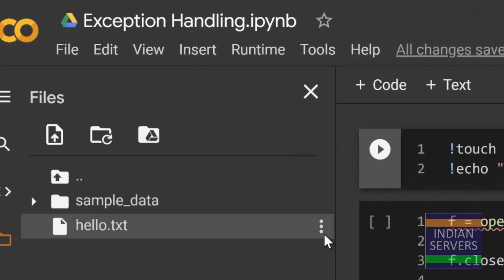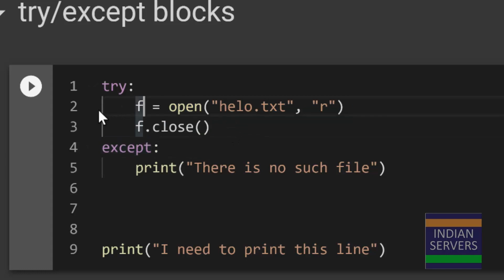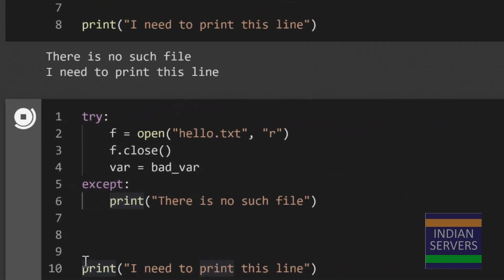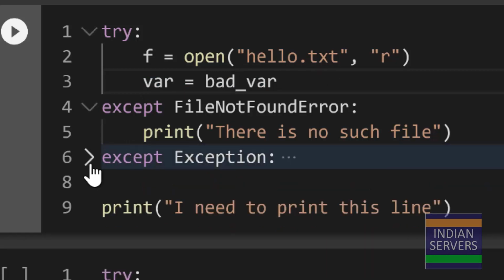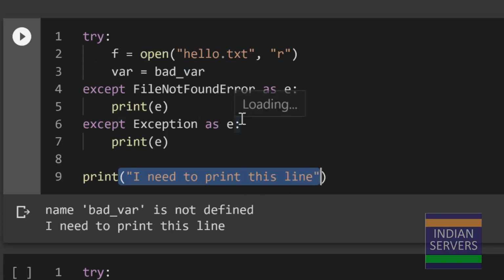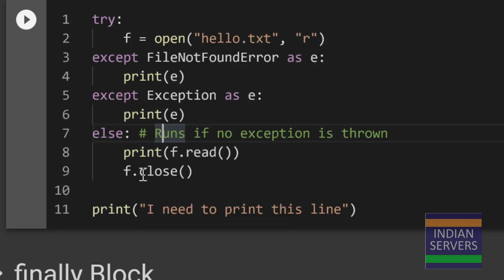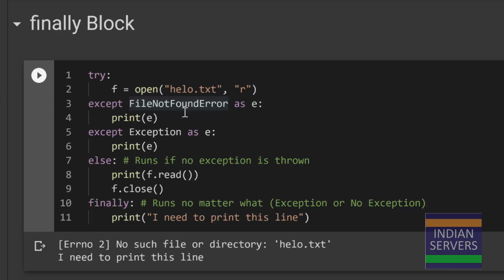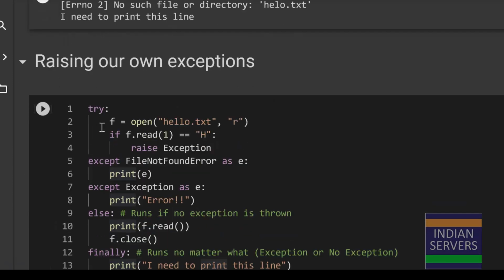Exceptions in Python - Python Certification Program - Indian Servers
In Python, an exception is an error that occurs during the execution of a program. When an exception occurs, the program will stop running and an exception object will be created. You can handle exceptions in your code using a try-except block.

try:
    # some code here
    x = 1 / 0
except ZeroDivisionError:
    print("Division by zero!")

In this example, the code in the try block will raise a ZeroDivisionError exception when it attempts to divide 1 by 0. The except block will catch the exception and print an error message.

You can also specify multiple except blocks to handle different types of exceptions. For example:

try:
    # some code here
    x = 1 / 0
except ZeroDivisionError:
    print("Division by zero!")
except ValueError:
    print("Invalid input!")

If an exception is not caught by an except block, it will propagate up the call stack and may be handled by a higher-level try-except block or cause the program to terminate.

You can also use the finally block to execute code that should run whether or not an exception occurs. For example:

try:
    # some code here
    x = 1 / 0
except ZeroDivisionError:
    print("Division by zero!")
finally:
    print("This code will always run.")